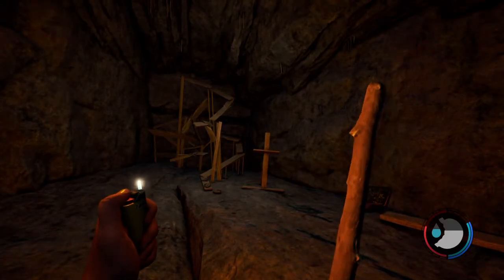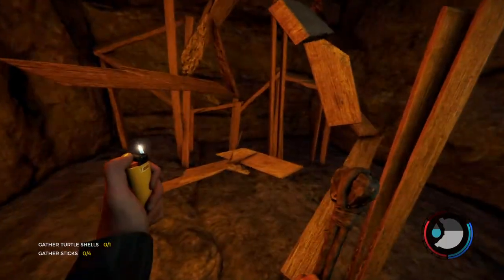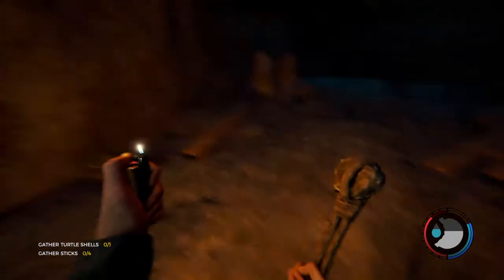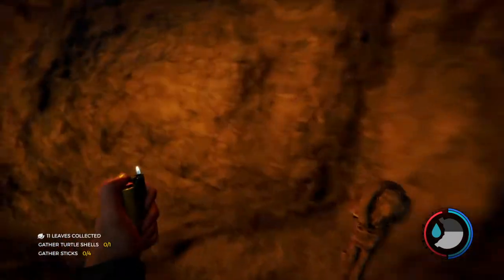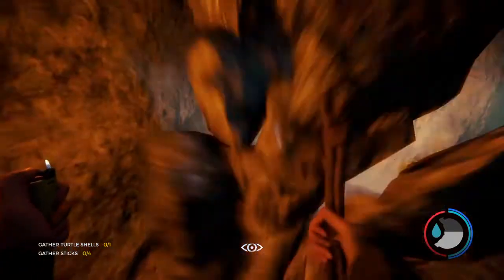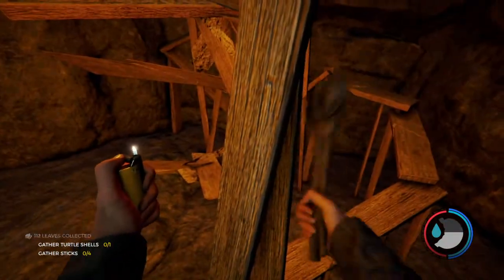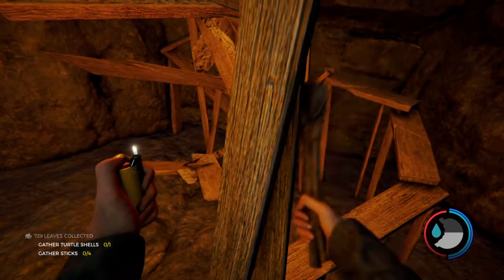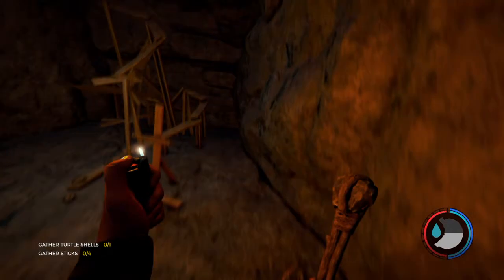The Forest: How to get a CRAP TON of leaves EASY with the REPAIR TOOL!!!!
THE FOREST